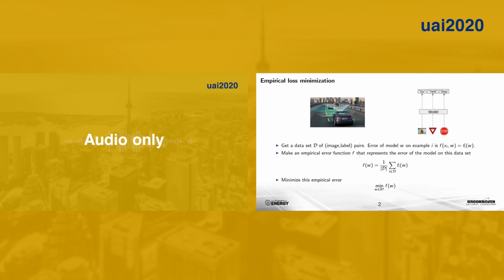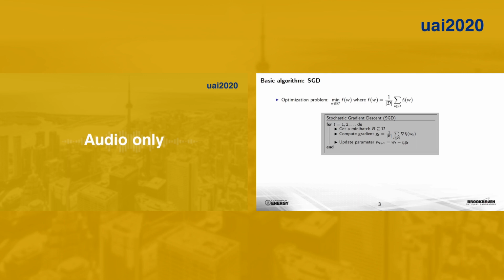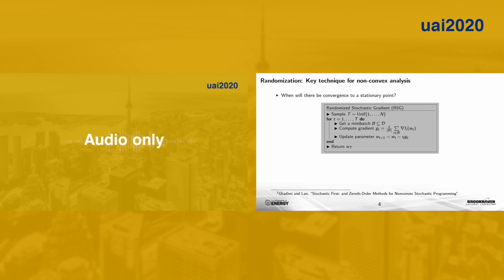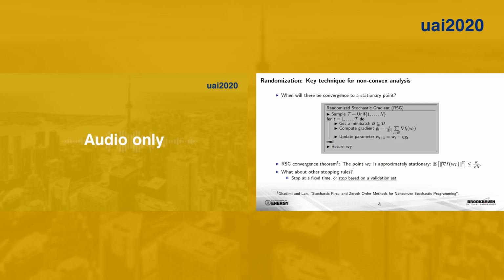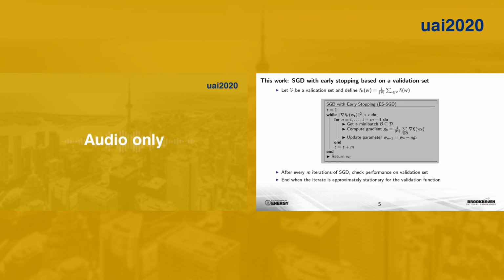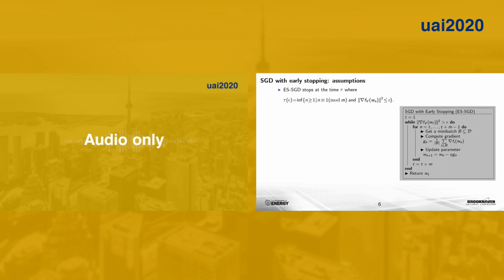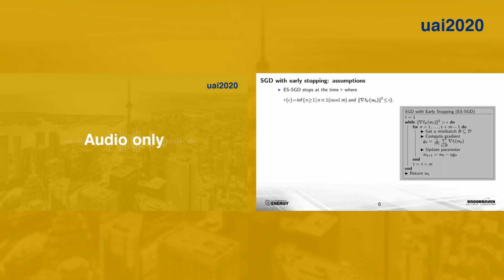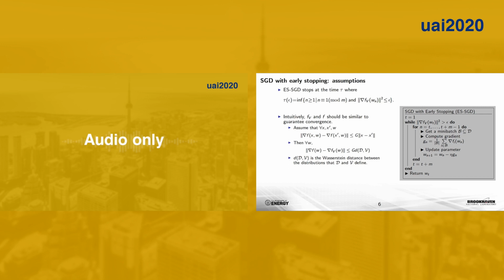Bounding the expected run-time of nonconvex optimization with early stopping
Thomas Flynn (Brookhaven National Laboratory)*; Kwangmin Yu (Brookhaven National Laboratory); Abid Malik (Brookhaven National Laboratory); Nicholas D'Imperio (Brookhaven National Laboratory); Shinjae Yoo (Brookhaven National Laboratory)

 This work examines the convergence of stochastic gradient-based optimization algorithms that use early stopping based on a validation function. The form of early stopping we consider is that optimization terminates when the norm of the gradient  of a validation function falls below a threshold. We derive conditions that guarantee this stopping rule is well-defined, and provide bounds on the expected number of iterations and gradient evaluations needed to meet this criterion. The guarantee accounts for the distance between the training and validation sets, measured with the Wasserstein distance. We develop the approach in the general setting of a first-order optimization algorithm, with possibly biased update directions subject to a geometric drift condition. We then derive bounds on the expected running time for early stopping variants of several algorithms, including stochastic gradient descent (SGD), decentralized SGD (DSGD), and the stochastic variance reduced gradient (SVRG) algorithm. Finally, we consider the generalization properties of the iterate returned by early stopping."